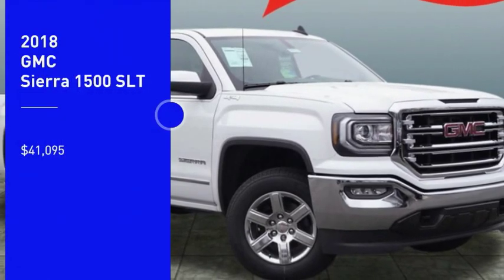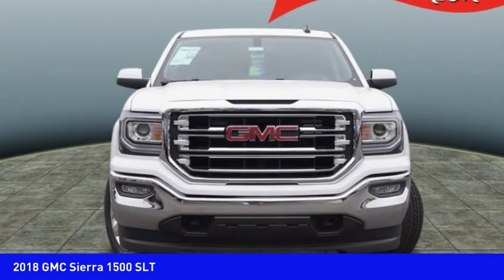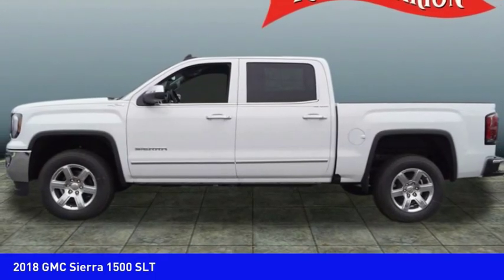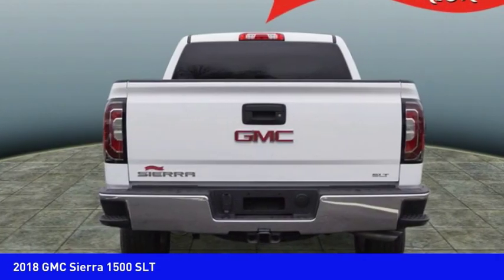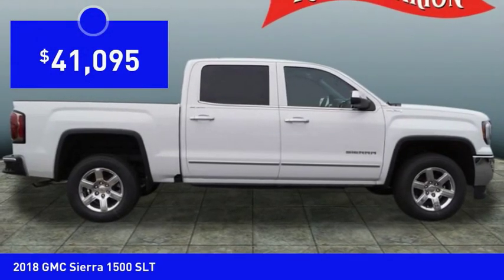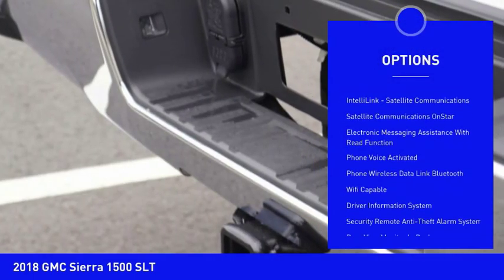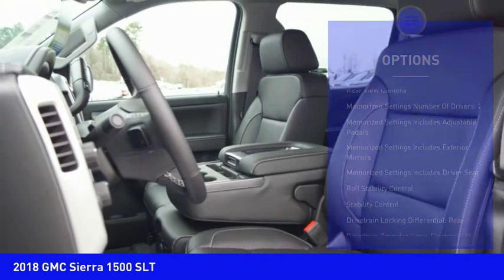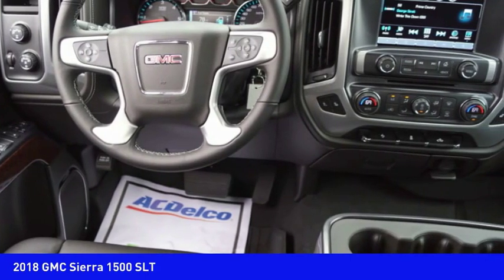2018 GMC Sierra 1500 Huntersville NC GM9478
2018 GMC Sierra 1500 SLT

You'll love this 2018 GMC Sierra 1500. This is a  you'll want to take home. Call and get in touch with Randy Marion Buick GMC directly, and be the first to open the door today!